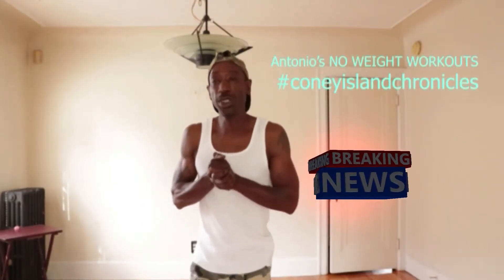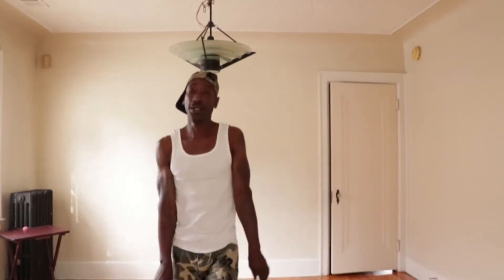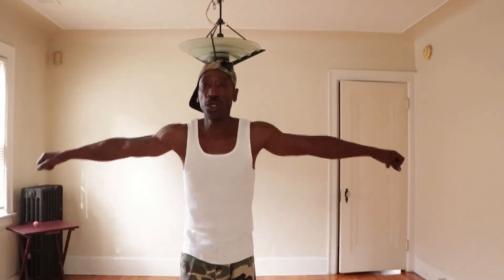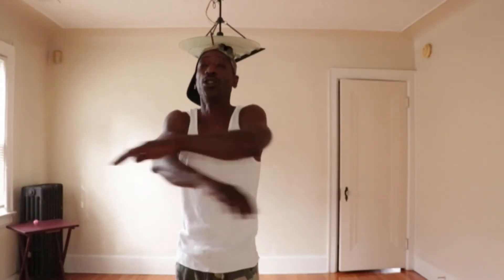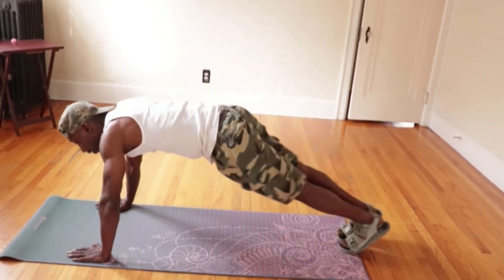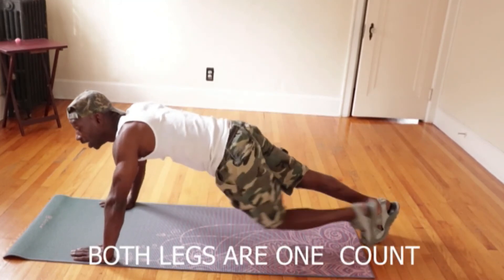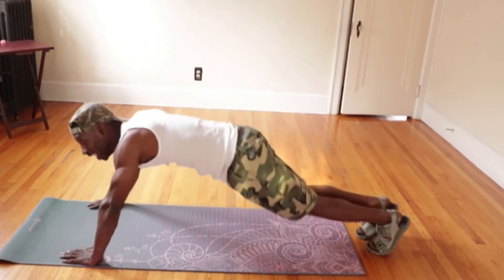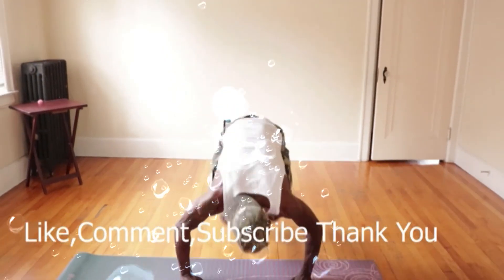BEST FIVE MINUTE WORKOUT EVER STAY TUNE MORE MUCH MORE TO COME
FIVE FAST EXERCISE BEFORE YOU OFF